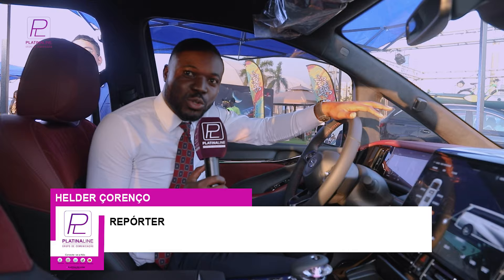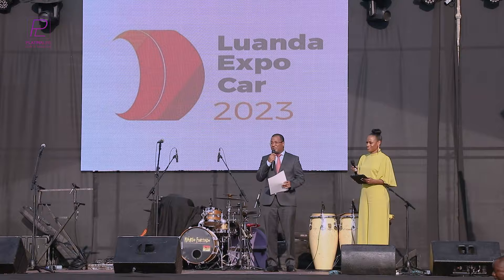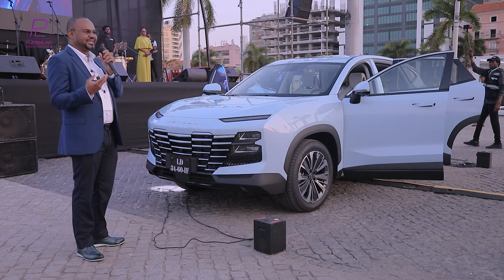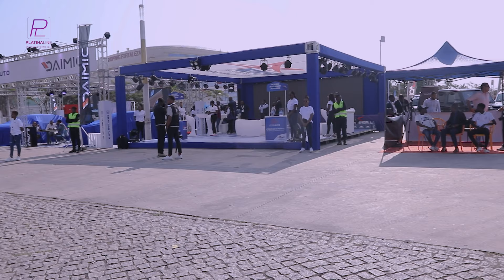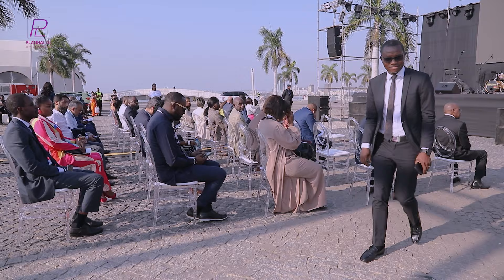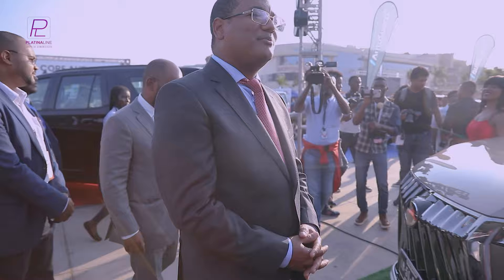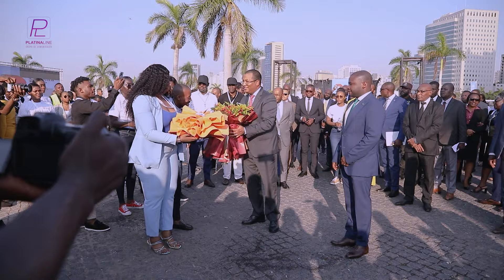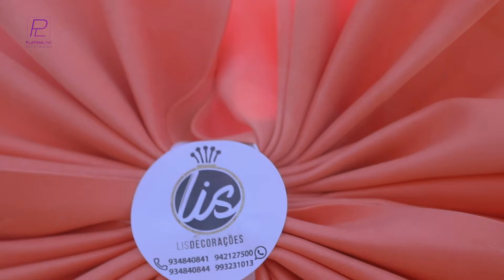1 ª Edição da Luanda Expo Car 2023 arranca com mais de cinquenta expositores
1.ª Edição da Luanda Expo Car 2023 arranca com mais de cinquenta expositores

Por: Helder Lourenço
Fotos: Carlos Bento

Arrancou ontem (14), a 1ª. Edição da Luanda Expo Car 2023, organizado pelas empresas Innvite, em parceria com a EDK Motors e a Innova, com mais de cinquenta expositores de diferentes segmentos de automóveis angolanos e visitantes na Baía de Luanda sob lema "Conduza o Futuro, Angola", que vai decorrer até o próximo dia 18 do mês de Junho.

O evento, que tem como objectivo promover o mercado automóvel em Angola, vem estimular a produção local e desenvolver novas parcerias comerciais. A Pegado Motors é a única marca angolana representada na Expo Car, que também surge para impulsionar a indústria automóvel nacional, e para a própria marca que se estreia nos segmentos pick-up e SUV.

A feira foi prestigiada por vários membros do Executivo, destaque para o Vice-governador de Luanda para o sector económico, Gilson Dos Santos Carmelino, o PCA da ANNT, Renato Magalhães Costa, o PCA da AGT, José Vieira Nuno Leiria e o Ministro da Indústria e Comércio, Victor Francisco Dos Santos Fernandes.

O Vice-governador da província de Luanda, para o sector económico, Gilson Dos Santos Carmelino, encorajou os expositores e a organização a promoverem mais eventos do género no sector dos transportes terrestres em Angola e apelou os comerciantes a optarem pela comercialização de viaturas mais amigos do ambiente.

"Aproveitamos para incentivar cada vez mais, que haja eventos como estes no sentido de promovermos o sector dos transportes terrestres. Gostaríamos de apelar aos comerciantes do sector dos transportes terrestres que optassem sempre por viaturas mais amigas do ambiente", apelou.

O governante não deixou de apelar, também, aos empresários a apostarem na produção local de peças de reposição de automóveis e linhas de produção, sugerindo a província que governa.